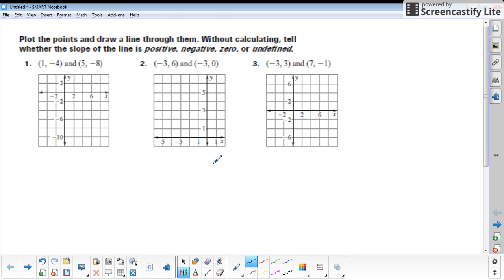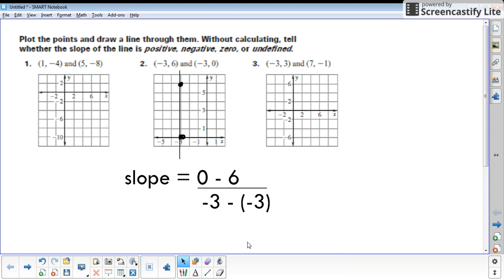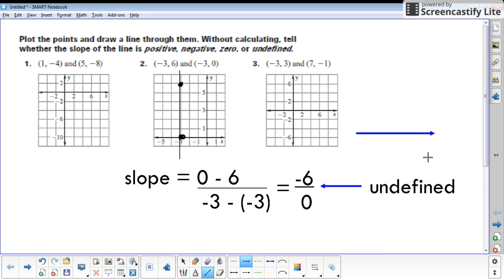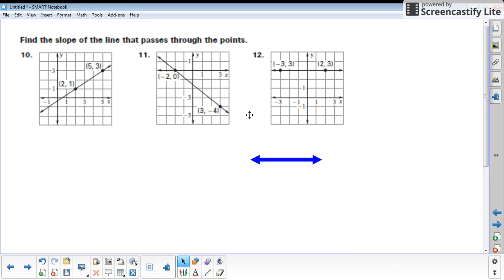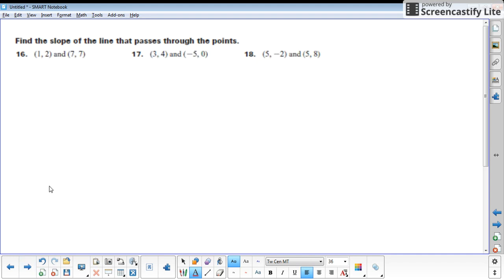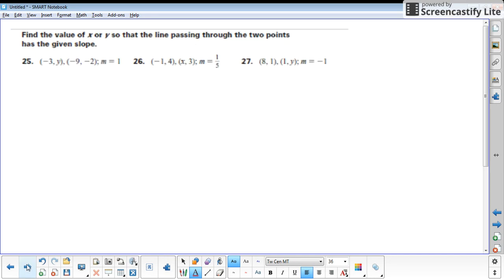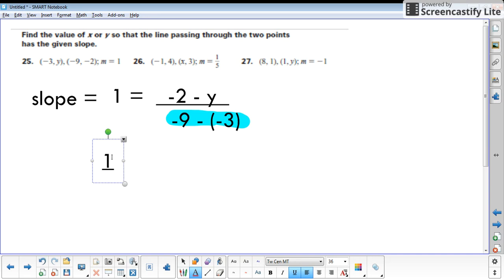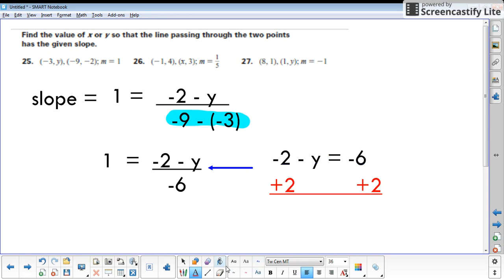Slope Examples from Classwork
A few examples from the classwork on slopes for the review for our quiz.